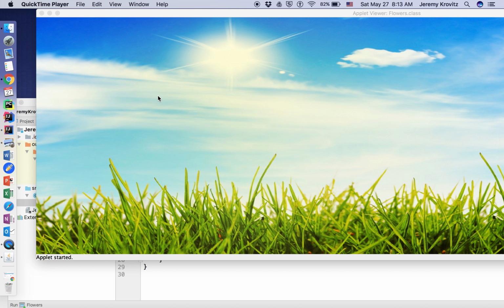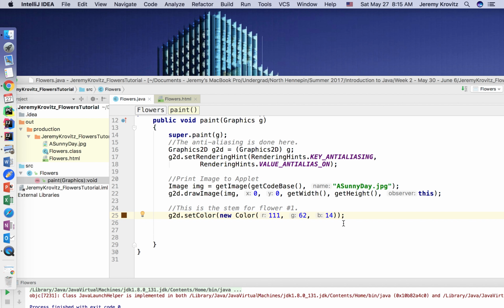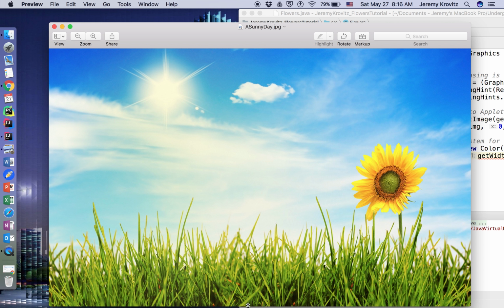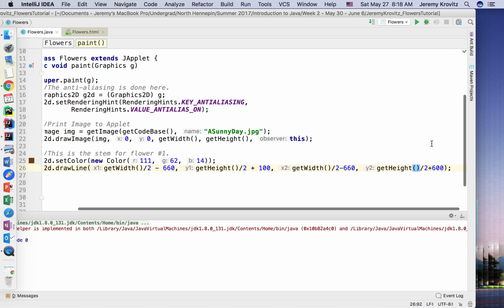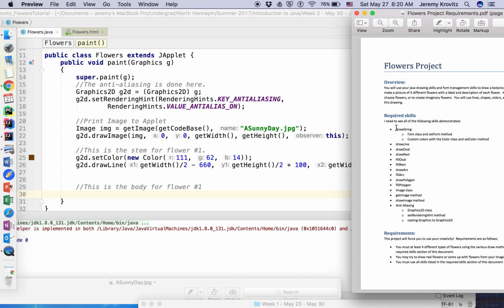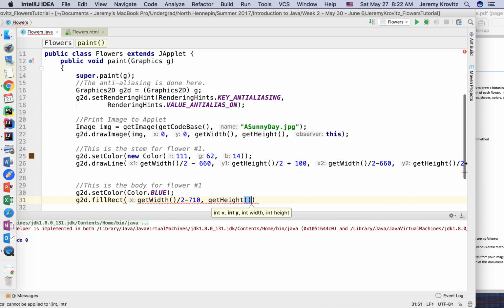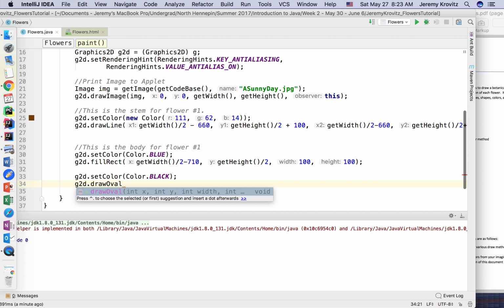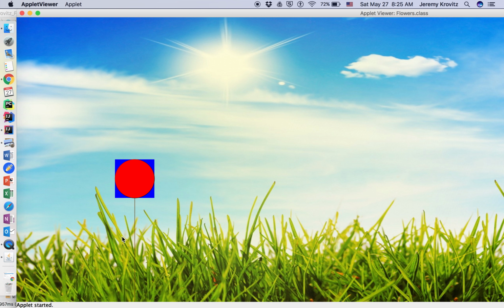Krovitz Java Flowers Tutorial pt 2